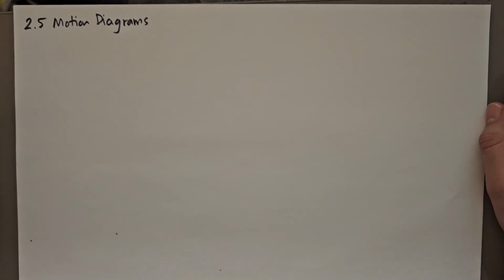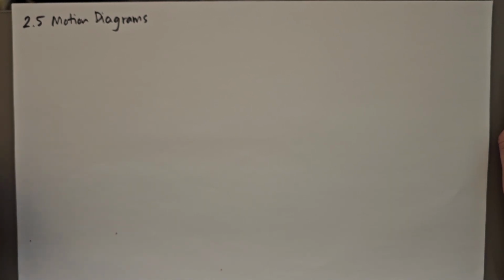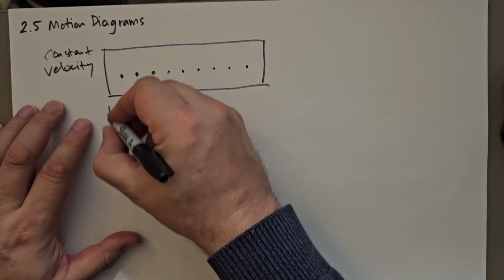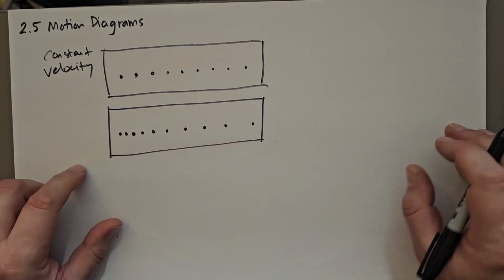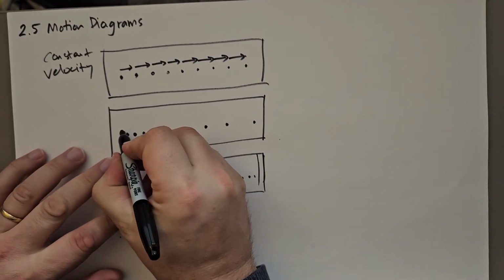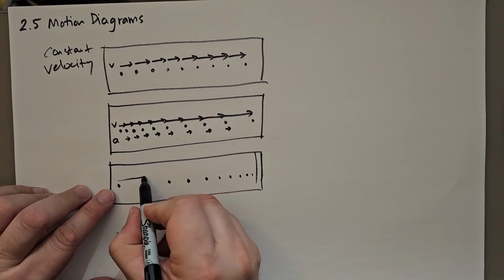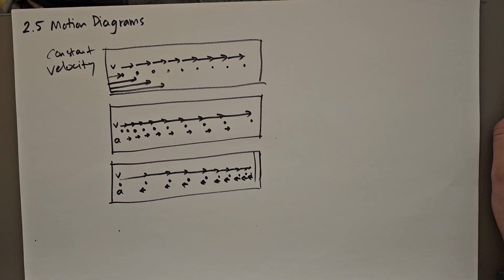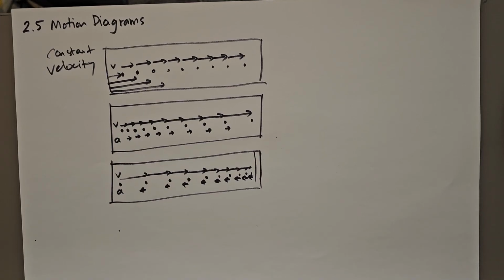2.5 Motion Diagrams (Intro to Physics)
This covers motion diagrams, which may help the student better understand how motion behaves in physics.

This is part of a series of videos on Serway & Jewett's "Physics for Scientists and Engineers" 9th Edition